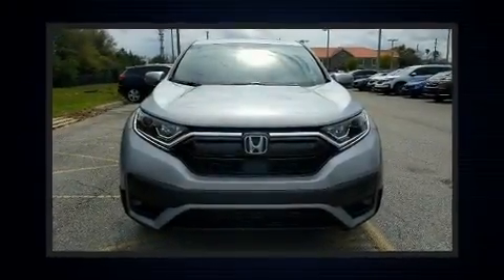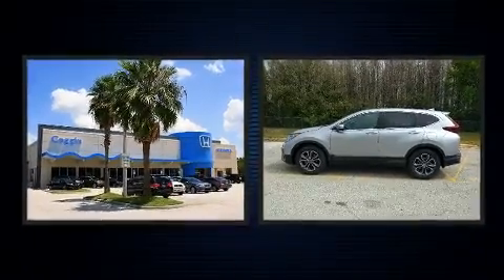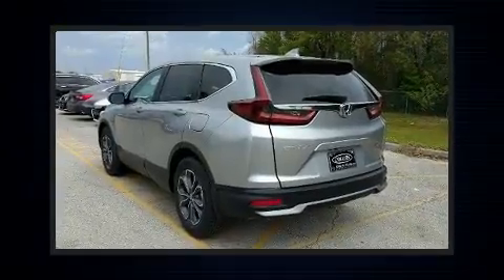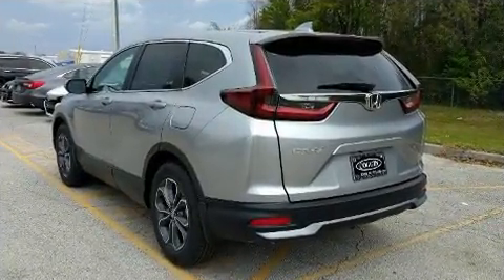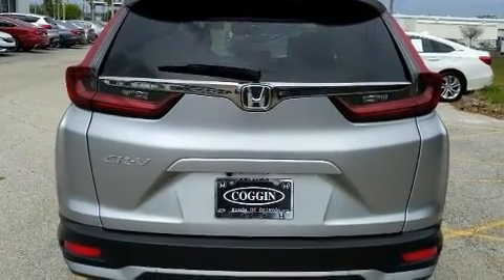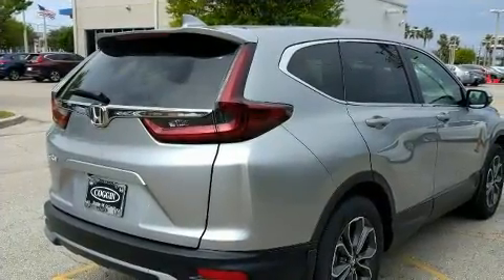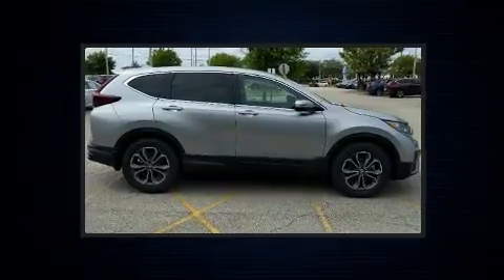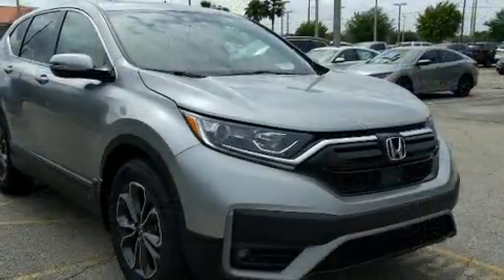2020 Honda CR-V EX 2WD in Orlando, FL 32837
11051 S Orange Blossom Trail

Get excited about the 2020 Honda CR-V. Smooth gearshifts are achieved thanks to the efficient 4 cylinder engine, and for added security, dynamic Stability Control supplements the drivetrain. Turbocharger technology provides forced air induction, enhancing performance while preserving fuel economy. The following features are included: a tachometer, a trip computer, heated seats, power door mirrors and heated door mirrors, power windows, remote keyless entry, and cruise control. For drivers who enjoy the natural environment, a power moon roof allows an infusion of fresh air. Audio features include an AM/FM radio, steering wheel mounted audio controls, and 6 speakers, providing excellent sound throughout the cabin. With side curtain airbags supplementing the rest of the safety network, you can be assured that you and your passengers will experience top-tier protection. Our experienced sales staff is eager to share its knowledge and enthusiasm with you. They'll work with you to find the right vehicle at a price you can afford. Come on in and take a test drive!